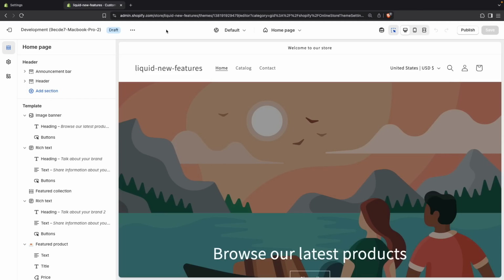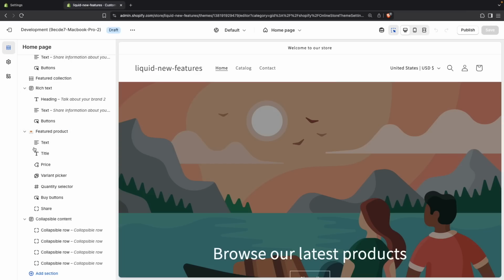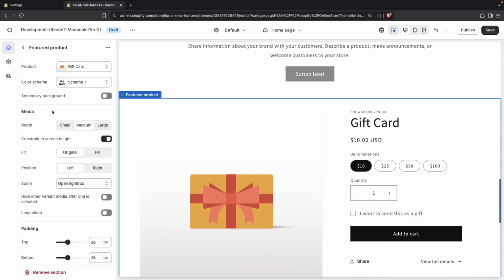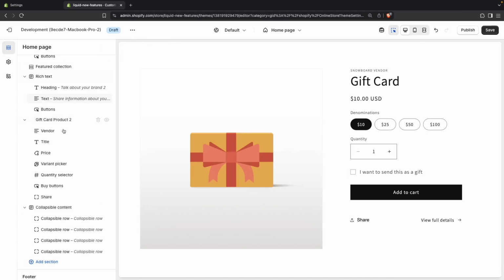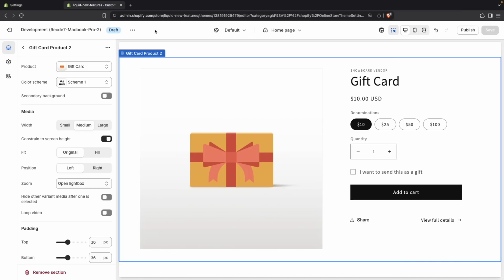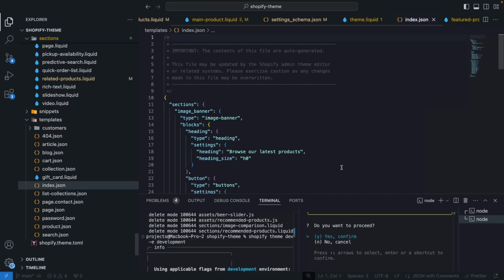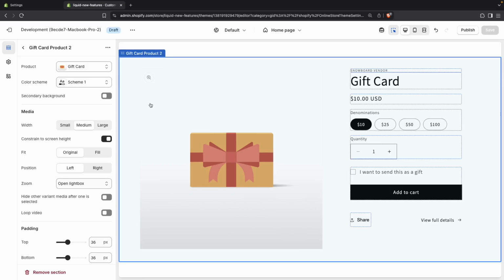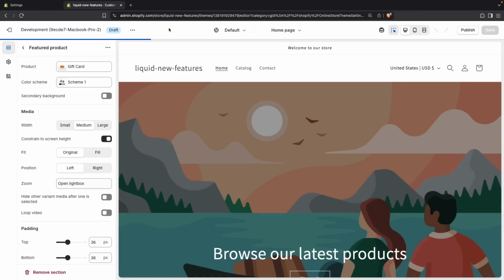Rename Section in Shopify's Theme Editor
In this video we will see how to rename sections in the Shopify Theme Editor. This newly added feature by Shopify will let you better organize your store's content and make it easier to find exactly the section or block you are looking for. We will also see how renaming a section is reflected in the codebase and how to revert it to its original name.